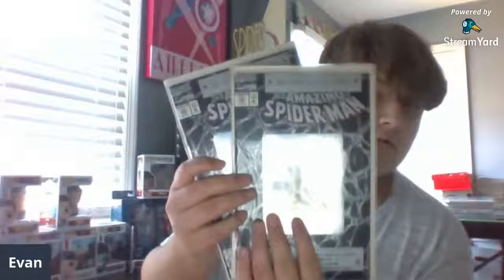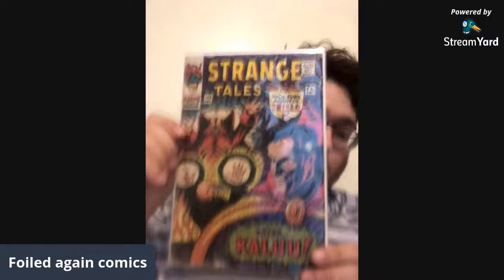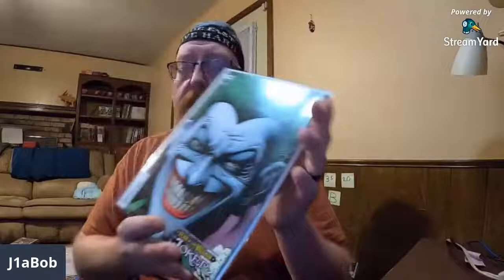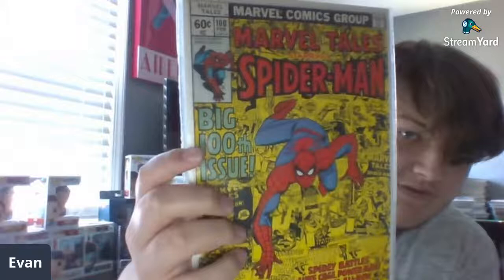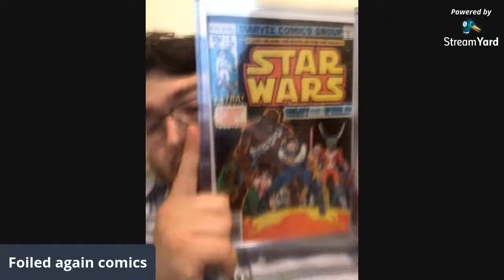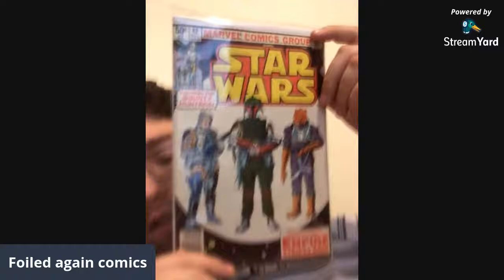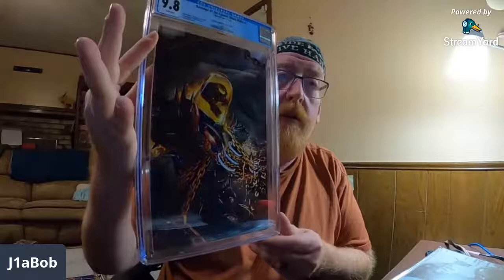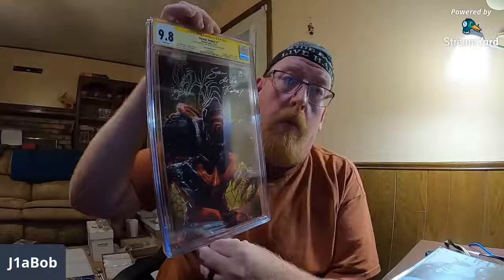Comic Book Pick Ups and Mystery Box unboxing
Unboxing the Foiled Again Comic Mystery box.  Also I'll be showing off some books I picked up this week along side of J1 abob and Foiled Again Comics. Fell free to join us and chat.